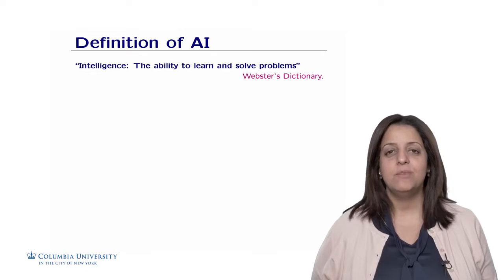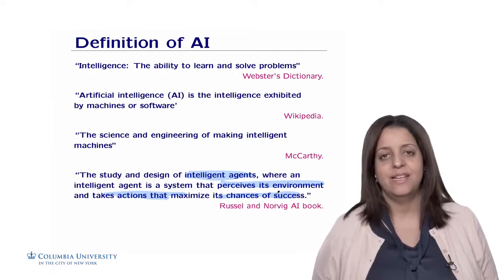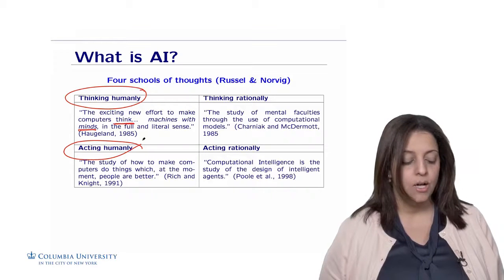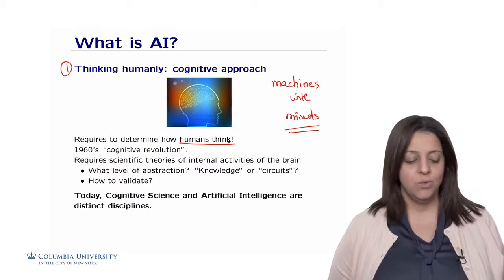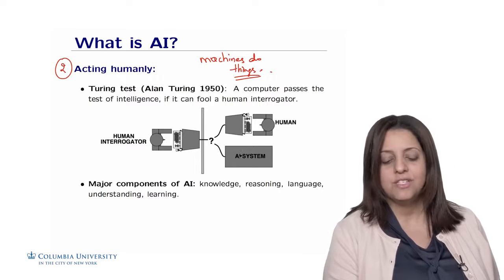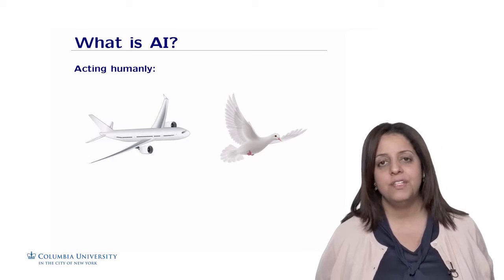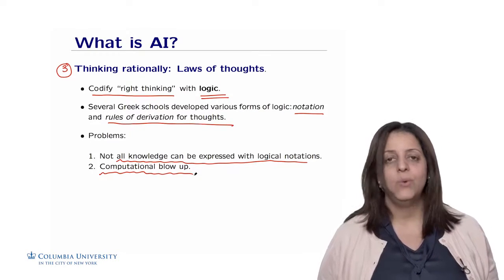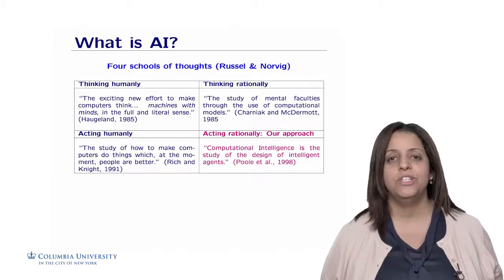Artificial Intelligence Tutorial For Beginners - Part 1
Introduction to Artificial Intelligence (Part 1)